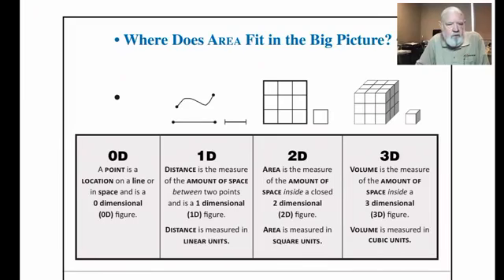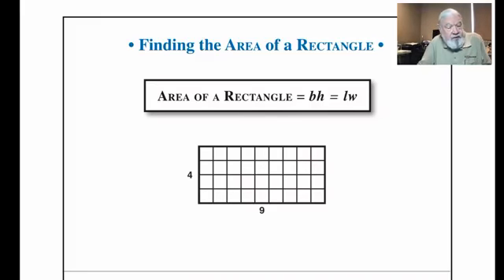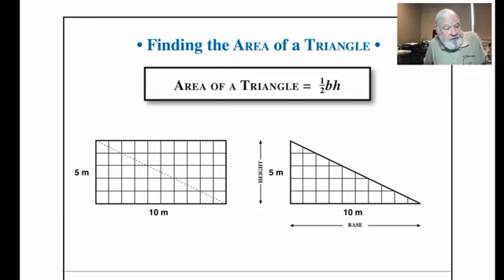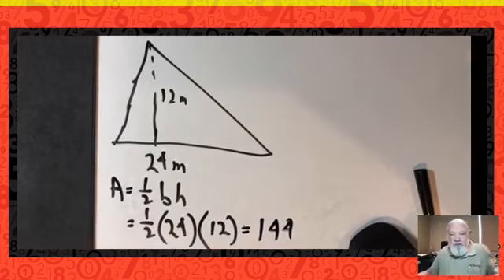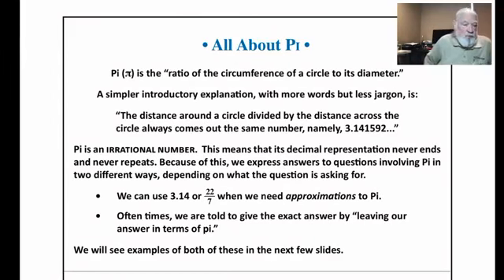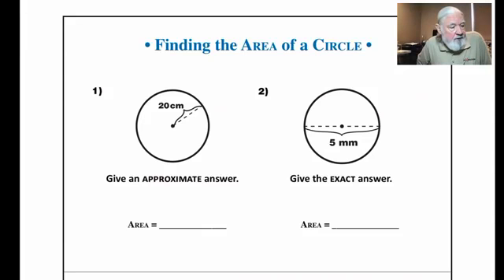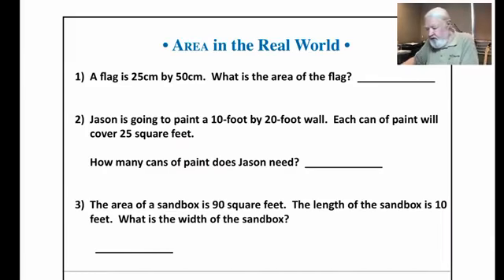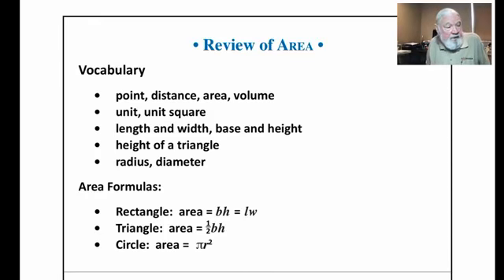Finding the Area of Basic 2D Shapes | Mathnasium Schoolhouse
In this Upper Elementary lesson (Grades 4 and above), students learn how to find the area of basic 2D shapes like squares, rectangles, triangles, and more — and begin to understand the formulas behind them.

A strong foundation in area helps learners tackle geometry with confidence and prepares them for real-world problem solving.

The Mathnasium Schoolhouse series brings math to life through approachable, engaging lessons for students at home or in the classroom.